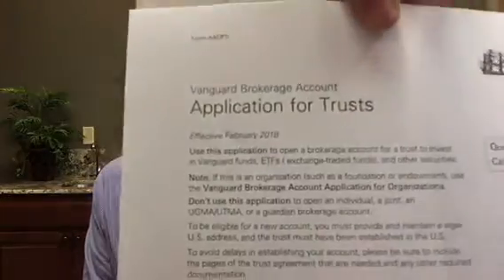How To Set Up a Revocable Living Trust Brokerage Account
Build your estate plan online! MyAdvocate is the online solution for creating and maintaining your Will and all other legally-valid estate planning documents.

For prospective law firm clients who want to schedule a free 15 minute initial phone call with Paul Rabalais, go

Many people prepare for the inevitability of their death by creating trusts to ease the transfer of, among other assets, the non-retirement brokerage account. Brokerage accounts titled in the name of your revocable living trust at your death escape having to go through the court-supervised Succession or Probate procedure, which many find unnecessarily time-consuming, expensive, and stressful.

Many people, as they age, have multiple accounts at a brokerage firm. Many have traditional IRAs, Roth IRAs, and non-retirement brokerage accounts. It's these non-retirement accounts that, when an individual's name at their death, get frozen and must go through probate.

In order to have your brokerage accounts titled in the name of your revocable living trust at your death, you must establish your trust and open a trust account at the financial institution.

I took a look at the requirements that three different financial institutions have regarding establishing an account in the name of a revocable living trust. Here are my findings:

(1) Charles Schwab. For a revocable trust, you must a copy of the trust title page of first page and all signature pages with the account application. You could supply an Extract of Trust instead with the application.

(2) Vanguard. You must attach with the Application for Trusts, copies of pages of the trust that contain the name and date of the trust, the trustees' names, and the signature pages.

(3) Ally Bank. To set up an trust account at Ally Bank, you must upload the pages describing the Trust, including the formal name of the Trust, Grantors and Trustees; the notarized signature page with Grantor and Trustee signatures – in some states, there may be a separate page completed by the notary; any amendments to the original Trust; pages with Trustee powers and provisions related to incapacity or death of a Trustee; and the page listing the beneficiaries who will receive the funds if the Grantor of the Trust passes away.

The key here to keeping the setup process simple is to give the financial institution what they are asking for. And before you know it, your legal affairs and your assets will be set up in a way so that your survivors will be thanking you one day for what you did to make it easy for them.

Please do not act or refrain from acting based on anything you read on this site. Using this site or communicating with Rabalais Estate Planning, LLC, through this site does not form an attorney/client relationship.

Paul Rabalais
 Estate Planning Attorney